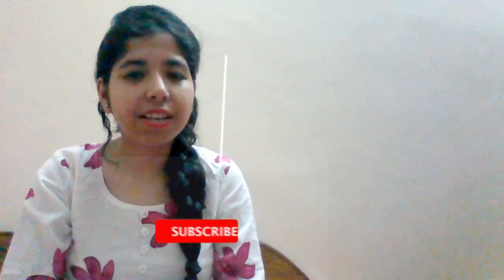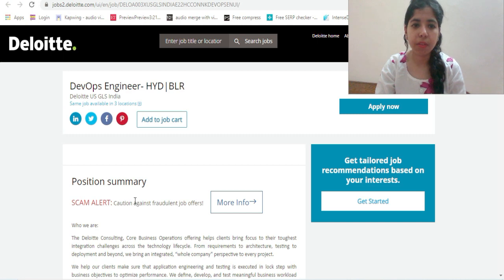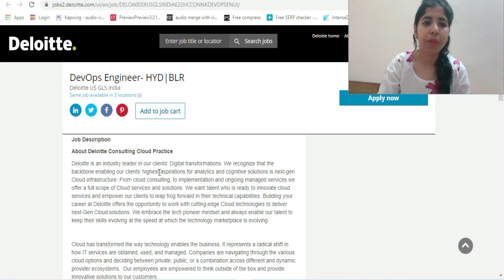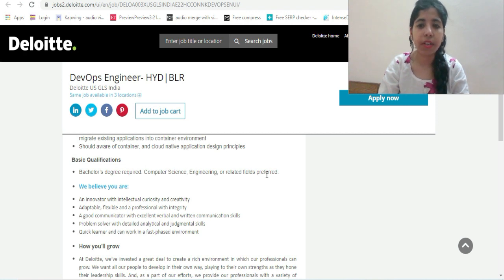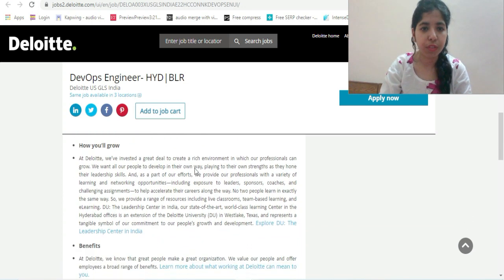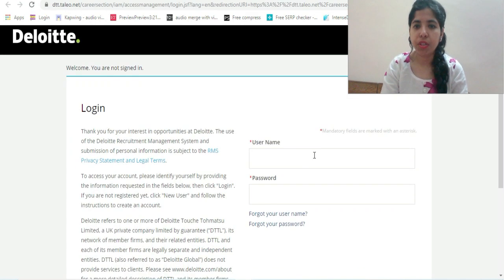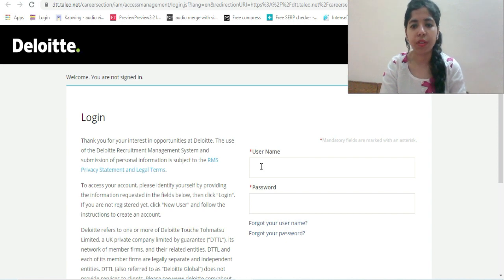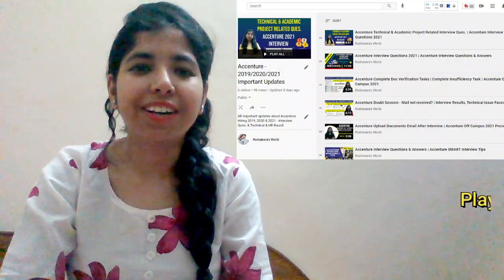Deloitte Off Campus Drive 2021 | DevOps Engineer Vacancy For Freshers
Deloitte Off Campus Drive 2021 | DevOps Engineer Vacancy
Apply soon